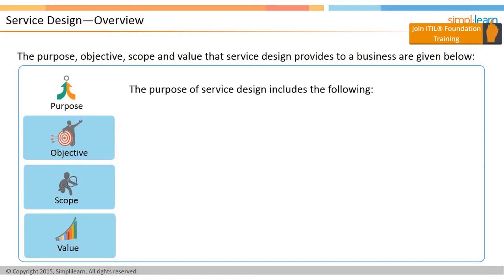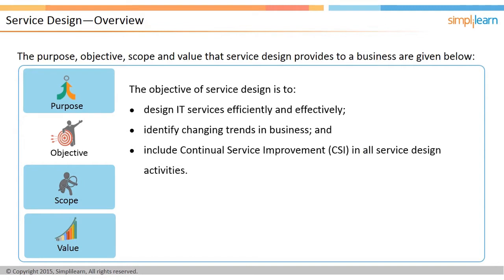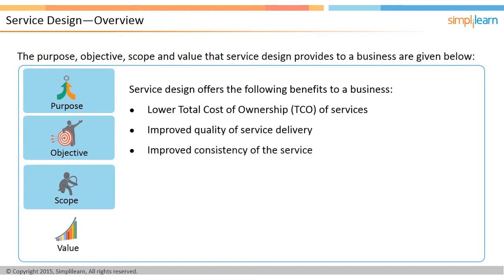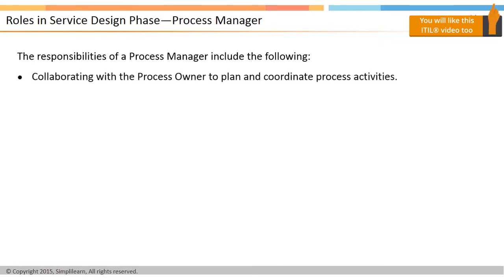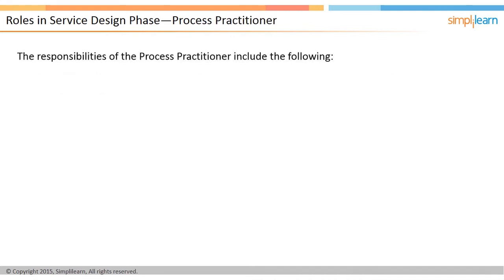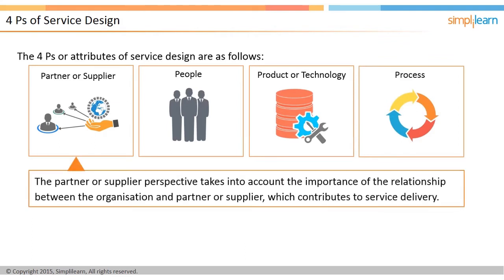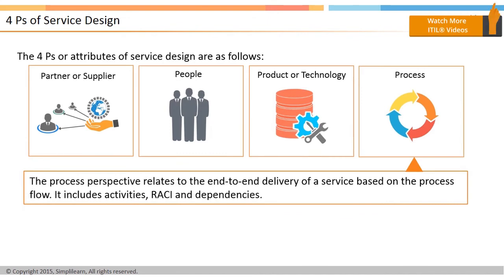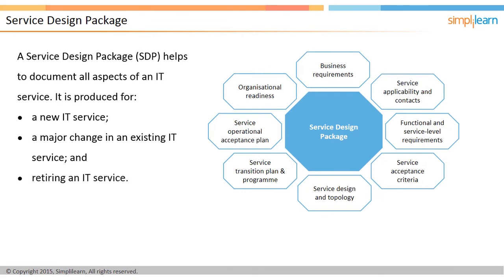Service Design | ITIL V3 Foundation | ITIL Basics | Simplilearn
19 PDUs for self-paced learning
22 PDUs for online classroom flexi pass offered
30 chapter-end quizzes and 2 industry case studies